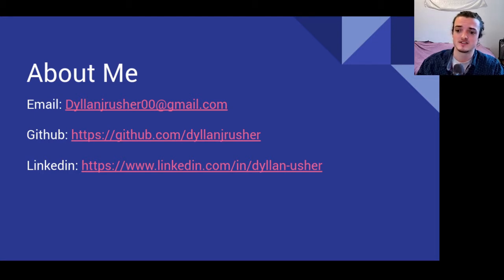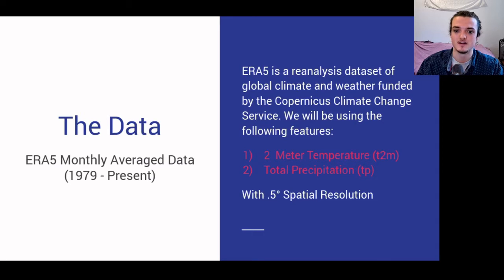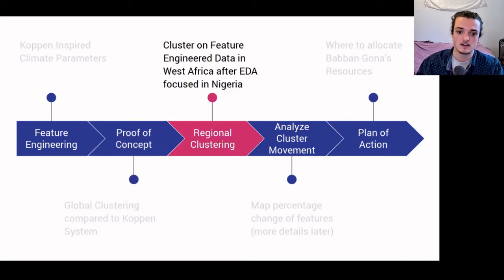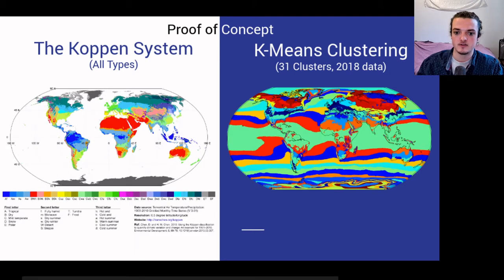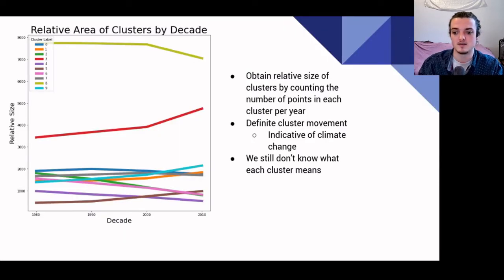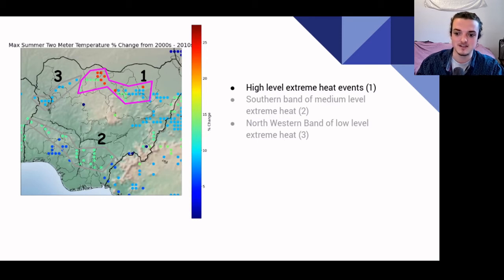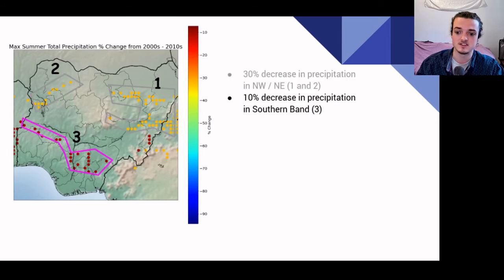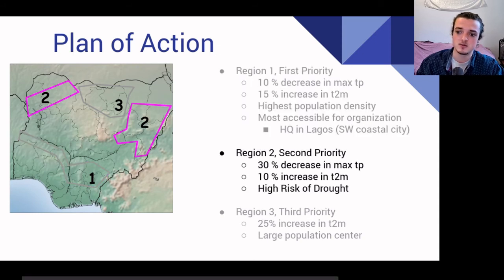Unsupervised Climate Analysis (Short Version) - Metis Final Project | Dyllan Usher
Unsupervised Climate Analysis through Clustering to help Nigerian smallholder farmers.
This is my Metis Data Science Bootcamp Final Project

Notable tools used:
NetCDF, Xarray, Dask